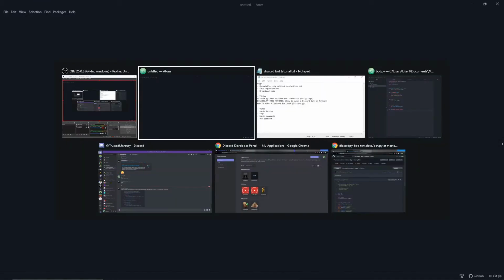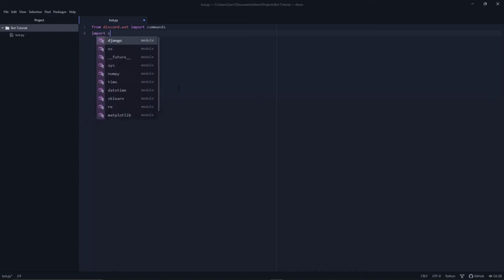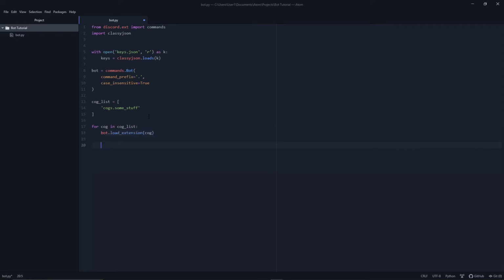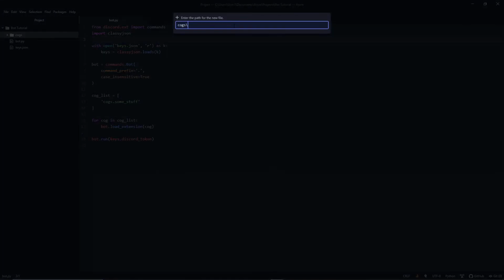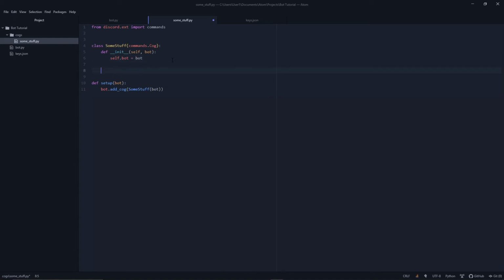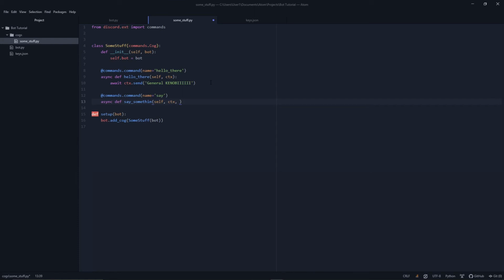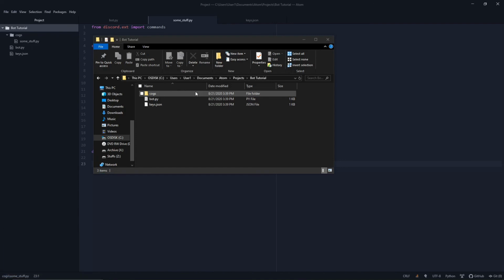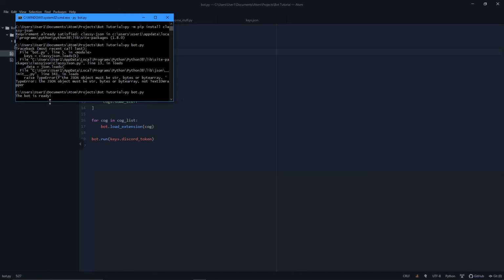Discord.py 2020 Discord Bot Tutorial! (How to make a Discord bot!)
If you have a make bot, you should put it so that people can find it more easily!